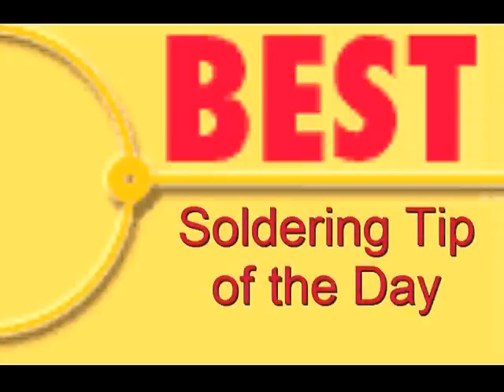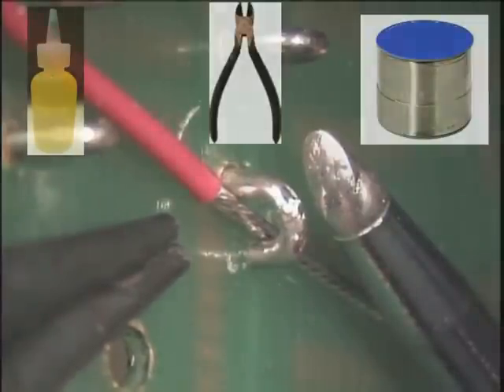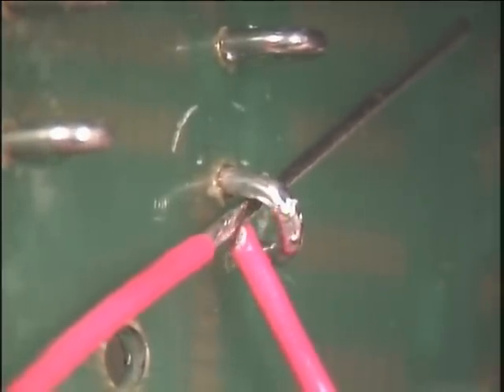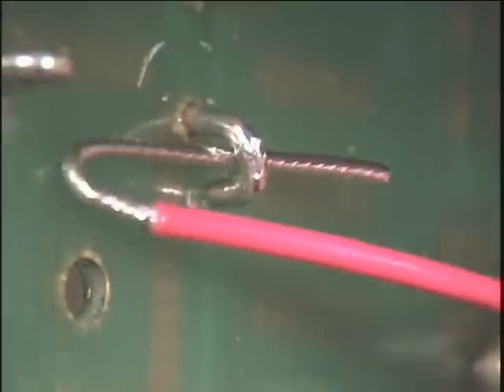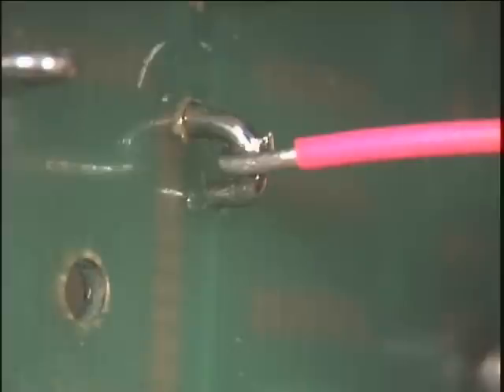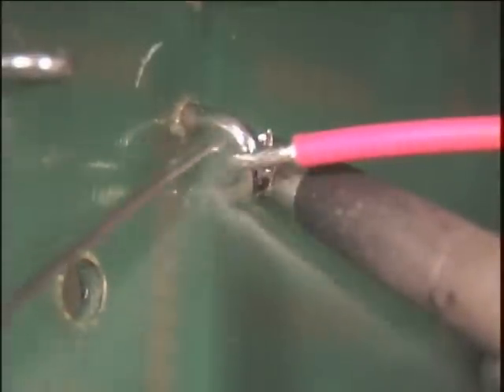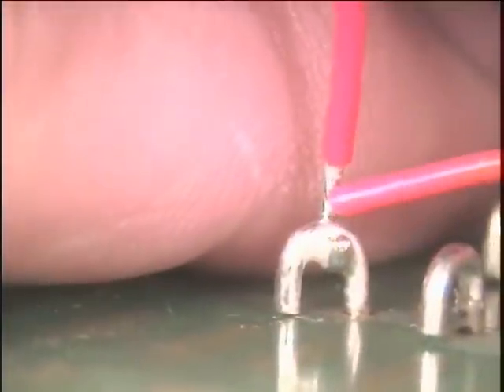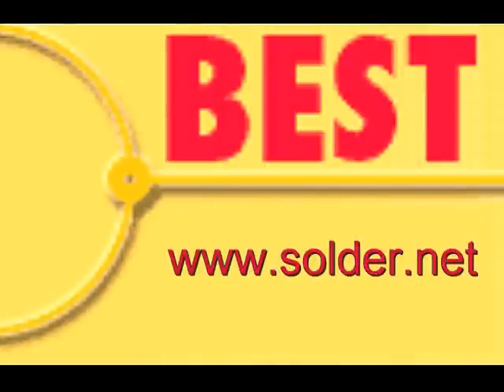Hook Terminal Soldering ! BEST Inc. !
BEST Inc presents the proper method for soldering a hook terminal in accordance with IPC JSTD-001. Instructor Norman Mier guides you through the process. BEST is an IPC master training center with real world rework and repair experience which make the training more meaningful.